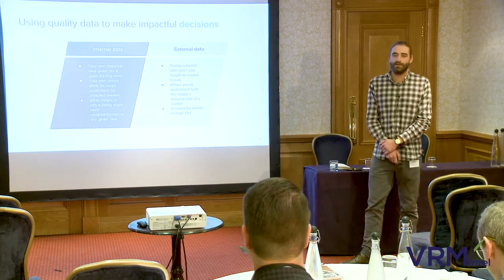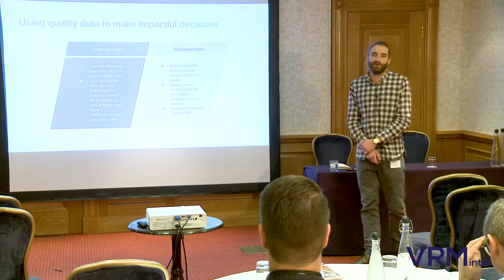VRMIntel Live! London 2018 | Kameron Bain, VP, Beyond Pricing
The Importance of Revenue Management and Dynamic Pricing for Holiday Lets